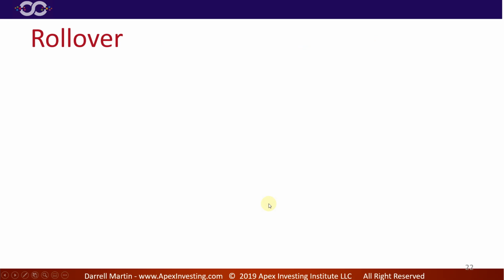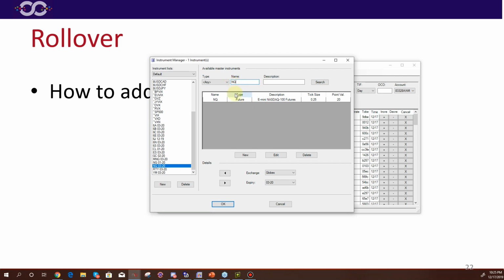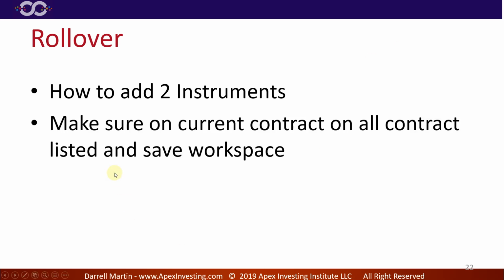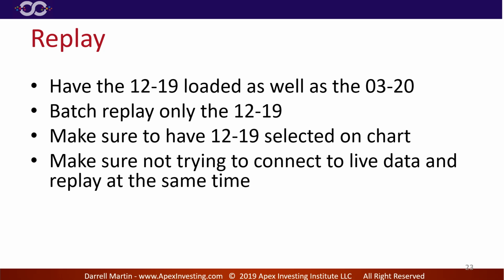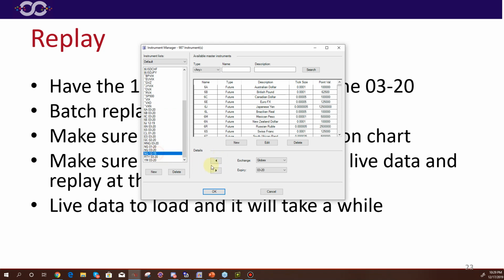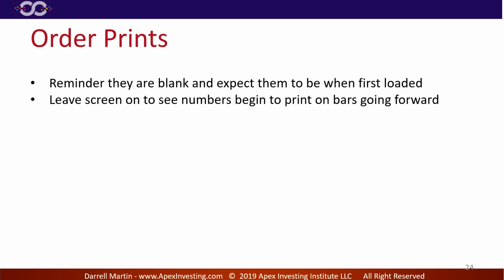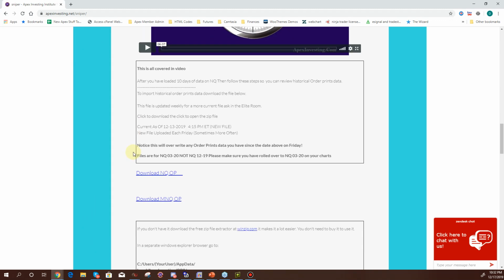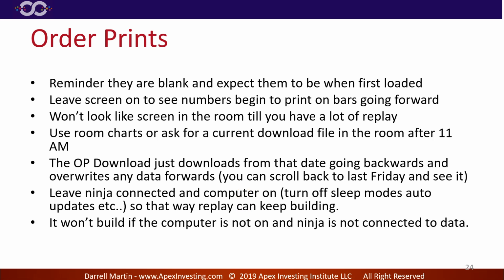Common Order Print and Market Replay Issues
This short video covers some common issues users have with Market Replay and Live Order Prints Risk Disclosure : Futures and forex trading contains substantial risk and is not for every investor. An investor could potentially lose all or more than the initial investment. Risk capital is money that can be lost without jeopardizing ones’ financial security or life style. Only risk capital should be used for trading and only those with sufficient risk capital should consider trading. Past performance is not necessarily indicative of future results.